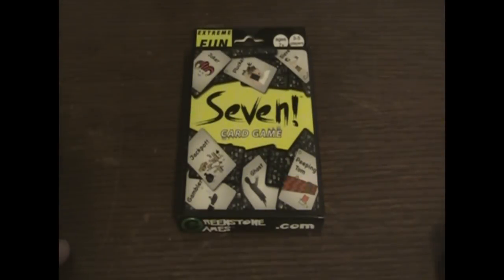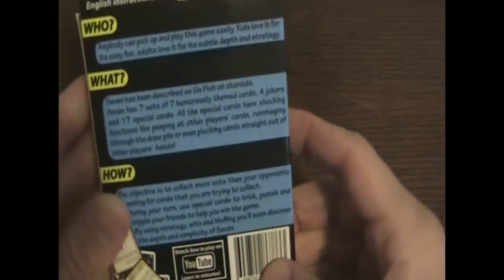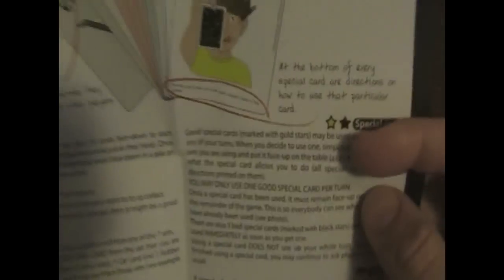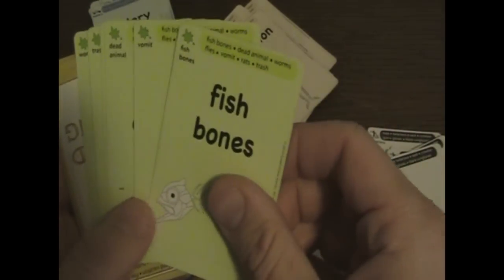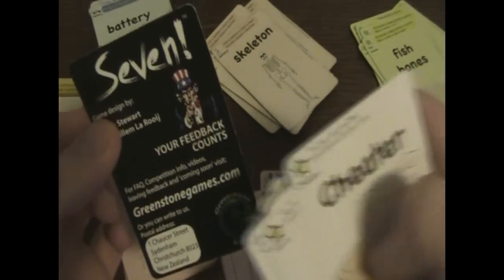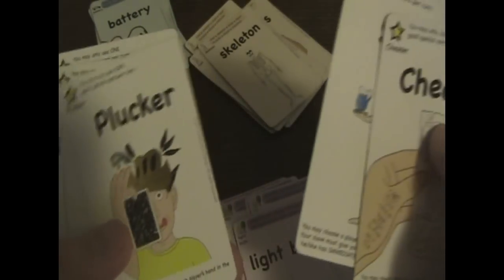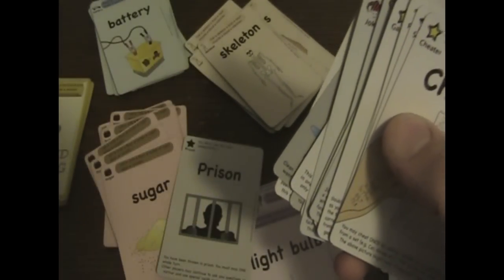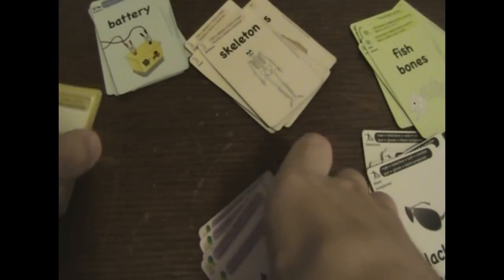Seven! Card Game Review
I was asked by Greenstone Games to review their wonderful card game Seven!  Seven is like Go Fish on Steroids and it's loads of fun!